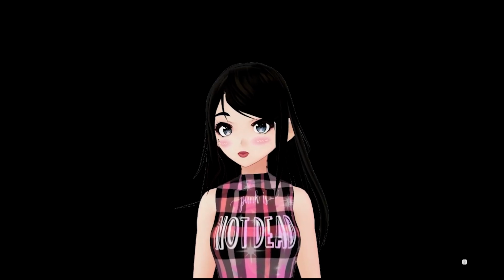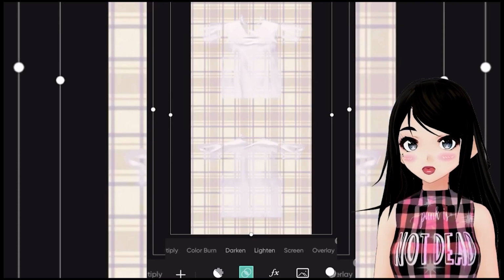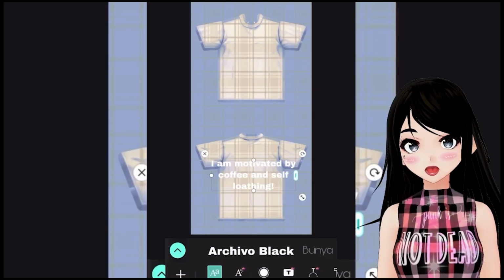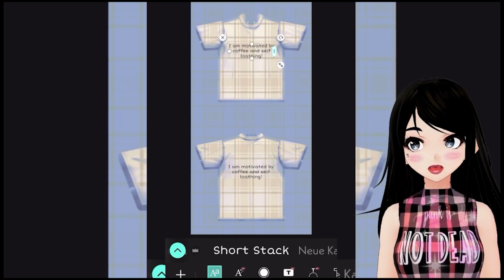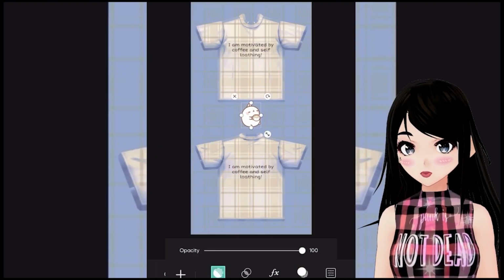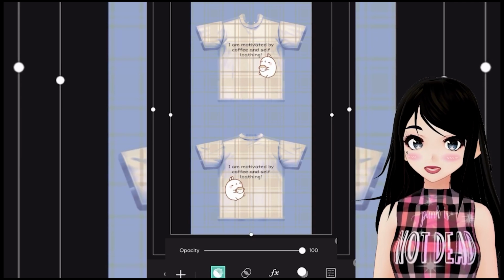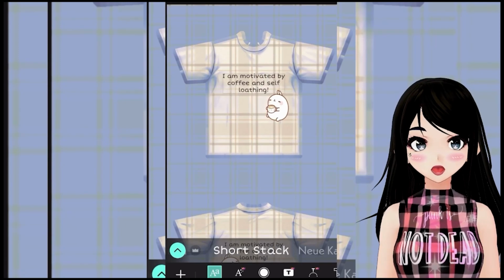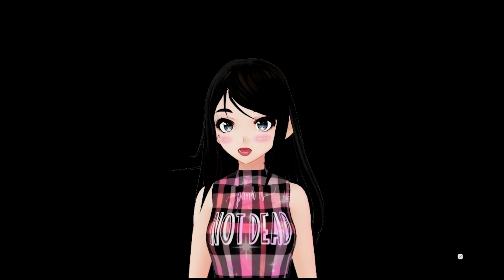How To Make VTuber Clothes for VRoid on Phone FAST!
In this video, I teach you how to make clothes for your vtuber/vroid/vr chat avatar on your phone! 5 minutes! Perfect for when wanting to create clothes for VR Chat, VRoid model, or VTuber but you are away from PC. Links below for downloading vroid clothes. Just download to your phone and go for it! A new fast way to make textures for your vtuber! Share with others please :)

Chapters:
00:00 Intro VenusVariation/L6 “Black and Blue”
00:30 Export Mesh to Phone :)
00:46 Finding Images/Resizing
01:00 Adding Text! :D
02:10 Outro VenusVariation/L6 “Black and Blue”

✨Exclusive Clip!! :✨How to do Pants and Sneakers on my Twitter

Important Links from this Video:
Link to VRoid Meshes/My Clothes:

♥About This Channel♥
On this variety channel, my goal is to teach, elevate and educate! My focus is always on sharing and spreading my knowledge, my passion to motivate and support others and to open eyes for enriching lives.

The community we run is Our Game, Our Life.
We share all kinds of art, music, gaming nights, movie nights, self healing, self help, group talks, free assets and downloads and more! It is a great, friendly laid back community to find support, make friends and share in life's' trials and triumphs; together!

Hey if this video was useful to you, consider lurking at my streams some time! I'm trying to get to 1k requirements and I'd love the help!